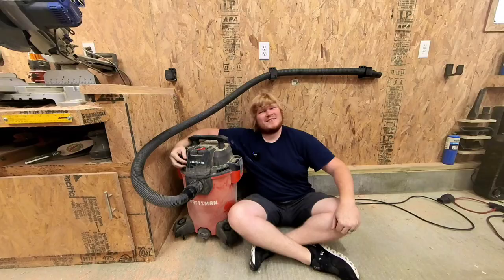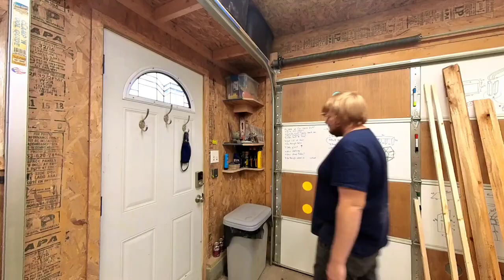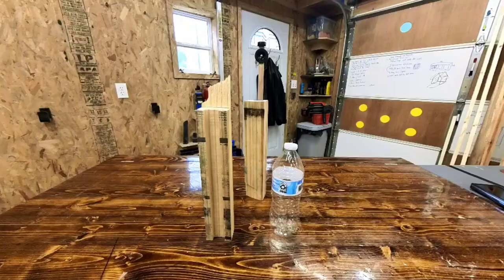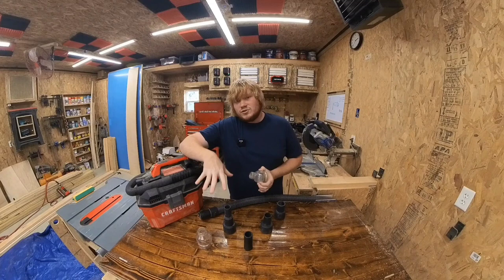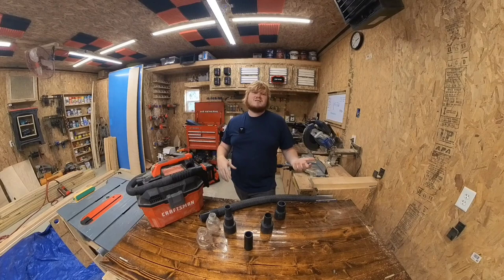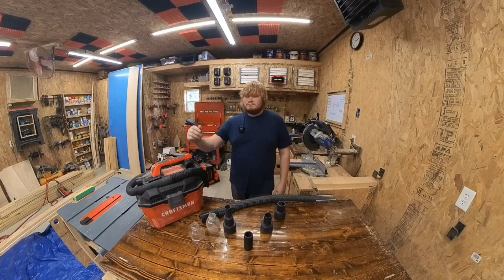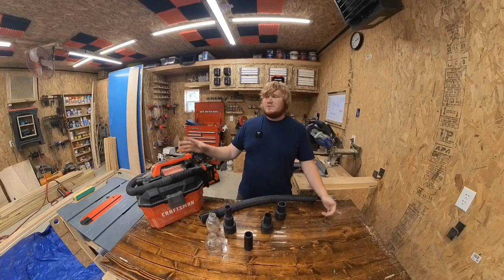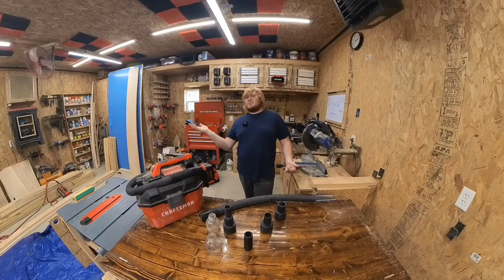Simple Vacuum Adapter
okay, so you like breathing huh? Its not the chunky saw dust on the workbench you need to worry about; its the teeny tiny fine particals floating around in the air. Attaching your shop vacuum to your tools is a must. It might not catch 100%, but its better than letting the wood chunks fly without a care. All you need is a gatorade bottle and a heat gun, ohh, and a box cutter. Easily connect your shop vac to any size port using this quick diy hack.